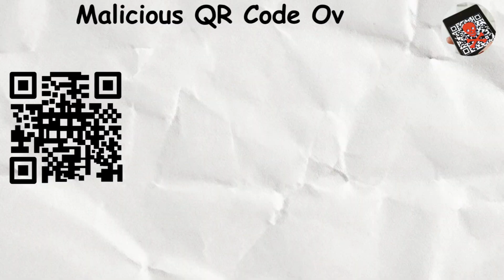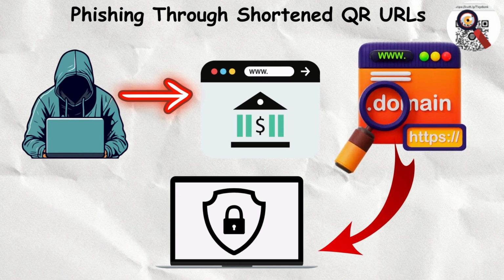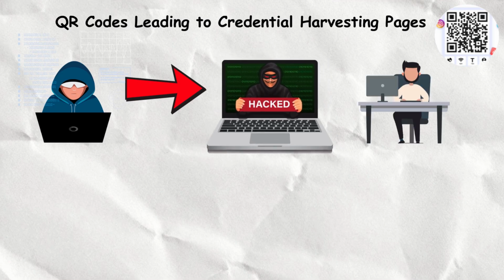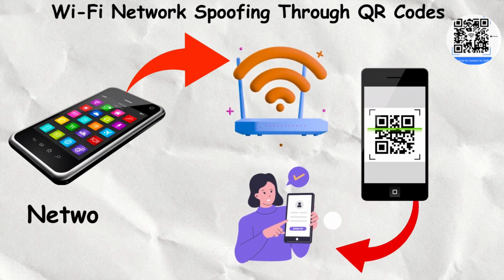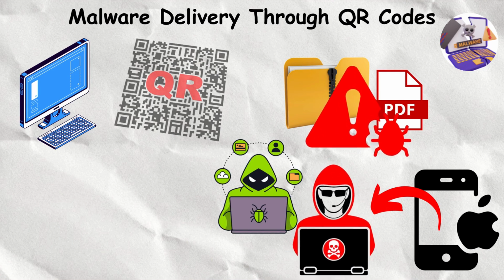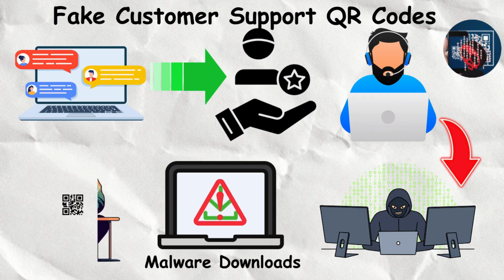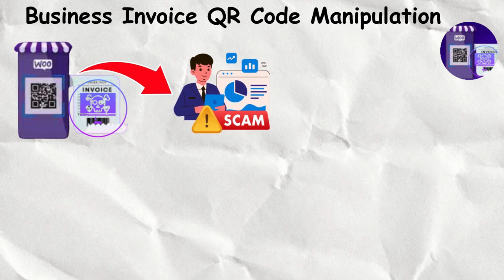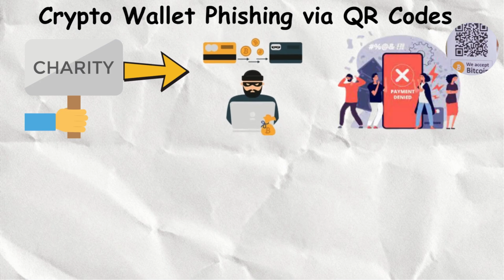Every QR Code Phishing Trick Explained in Detail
Every QR-Code Phishing Trick Explained

This video explains the most dangerous QR-code phishing scams—from malicious QR overlays, fake payment redirects, credential harvesting, and Wi-Fi spoofing, to crypto wallet scams, invoice fraud, and malware delivery. Learn how attackers hide phishing links behind QR codes in restaurants, emails, public spaces, and even parking tickets, tricking users into giving away passwords, money, or personal data. We cover how shortened URLs, fake app downloads, and account-linking exploits turn a simple scan into a serious security risk—and how to protect yourself.